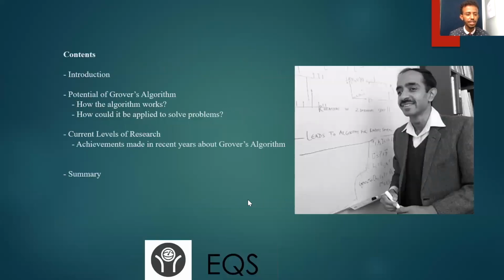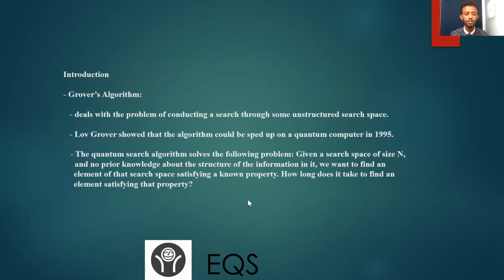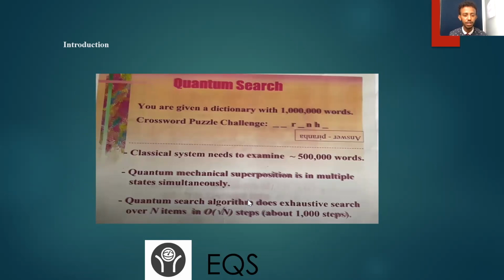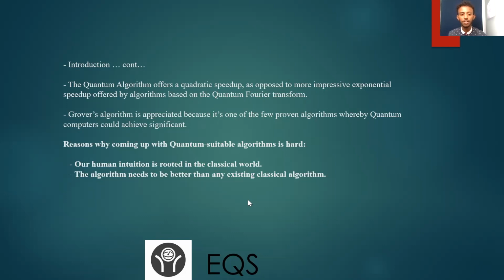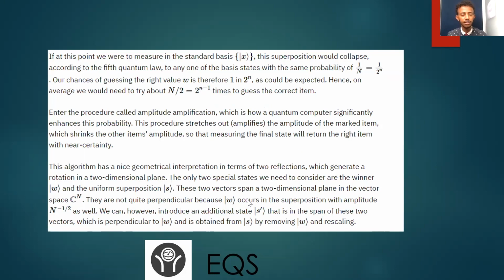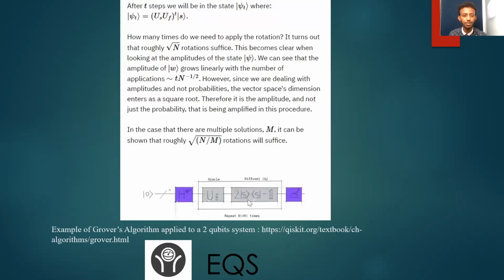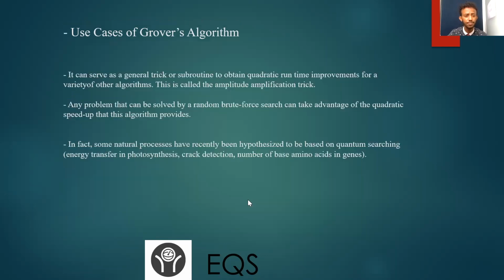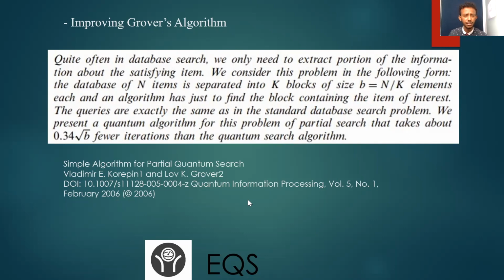Grover's Algorithm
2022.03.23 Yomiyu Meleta